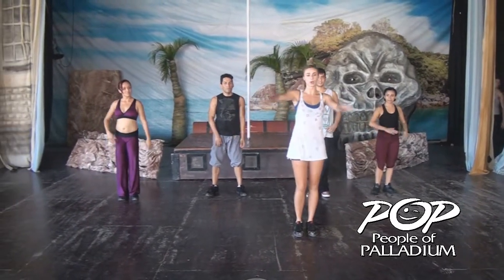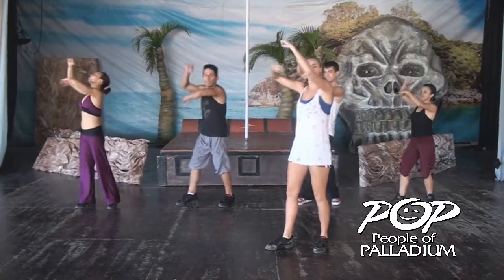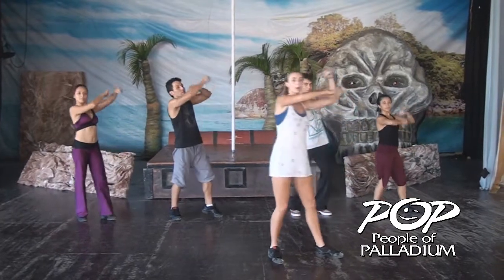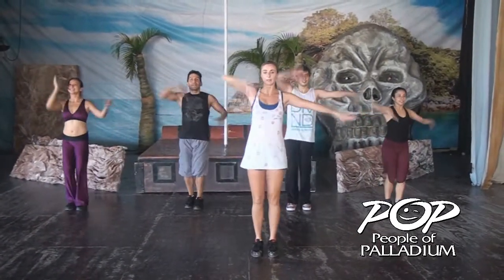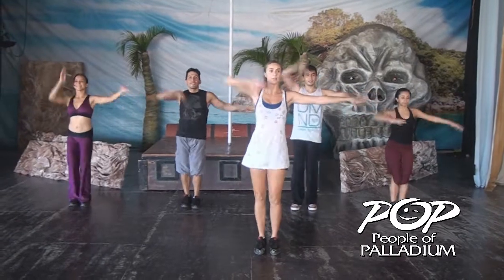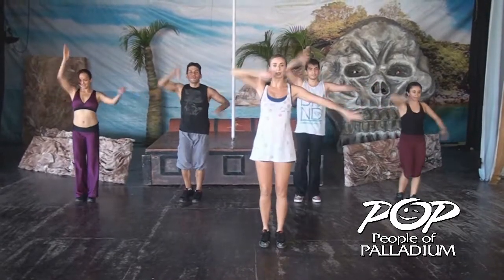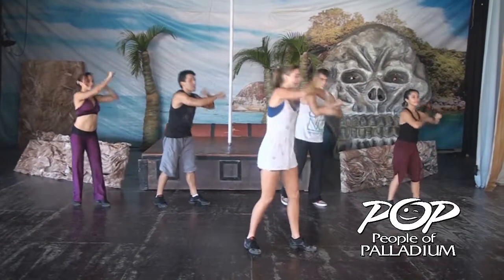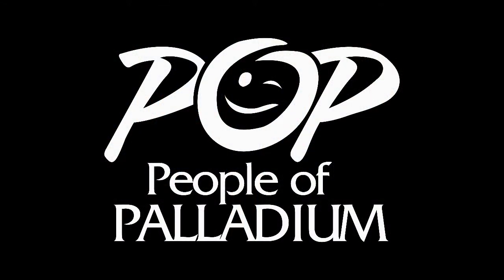3rd Rutine Timber song - Palladium Addict, Riviera Maya 2014.